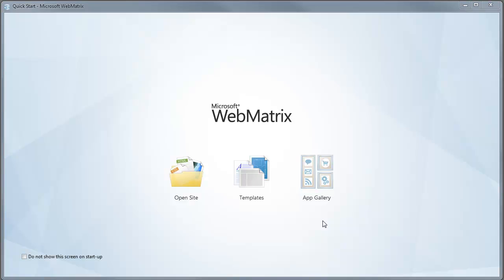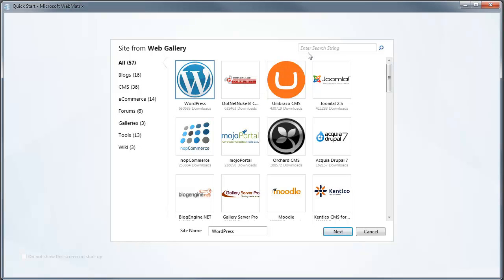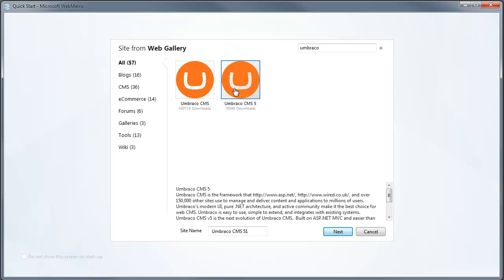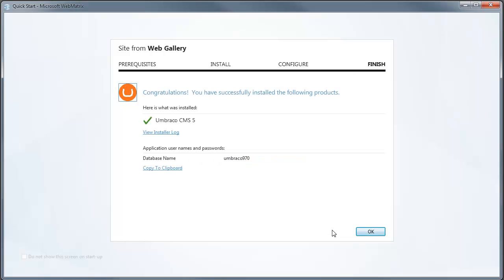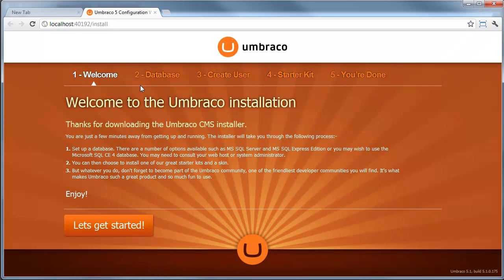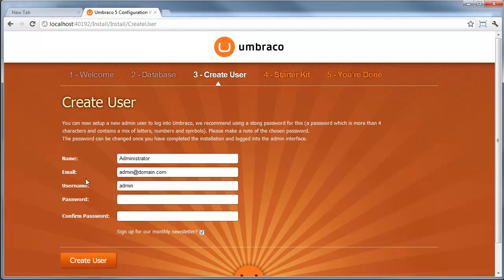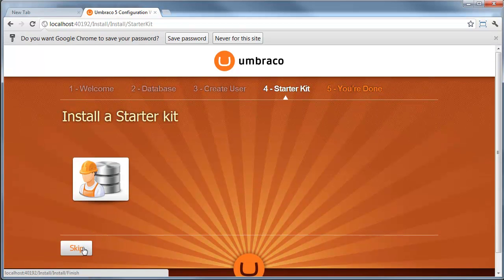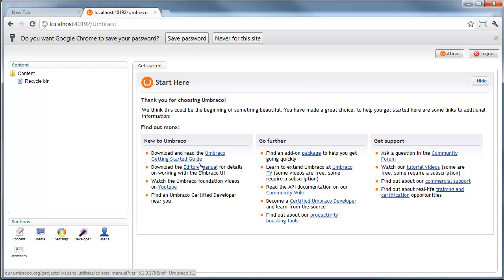Umbraco 5.1 install for Level 1 training with WebMatrix App Gallery.mp4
How to install Umbraco 5 to be ready for Umbraco Level 1 Certification Courses.

Demonstrates how to install Umbraco 5.1 using WebMatrix and the App Gallery.